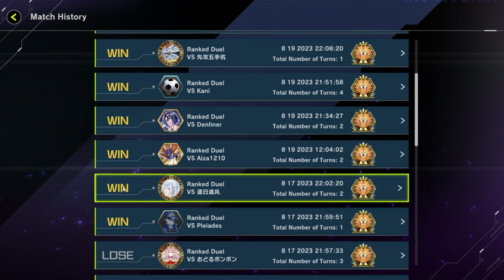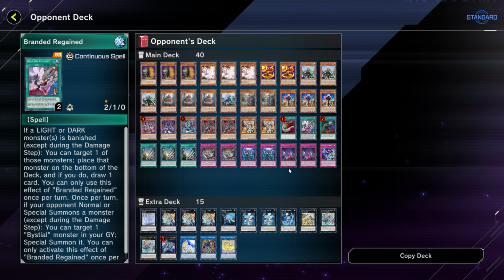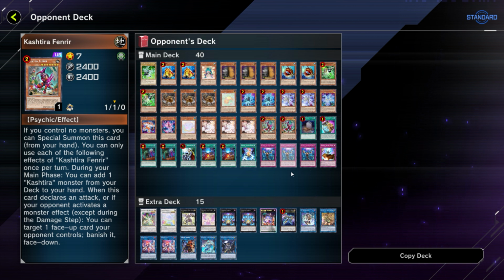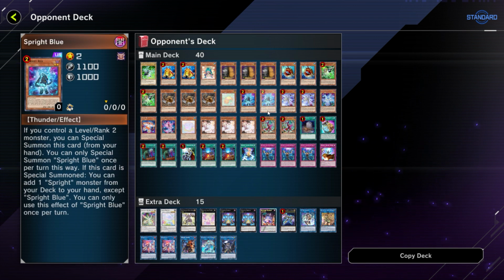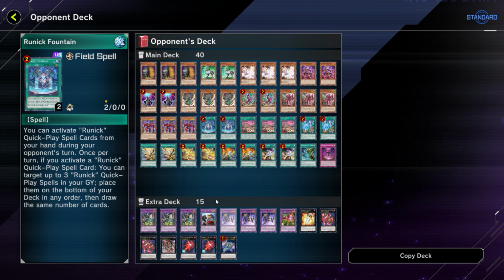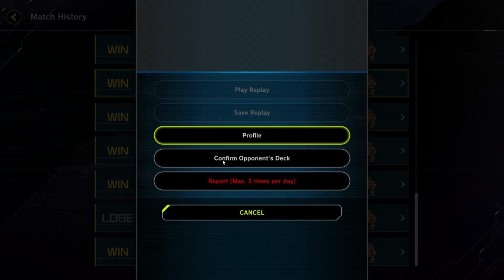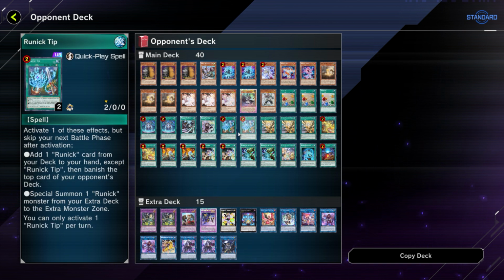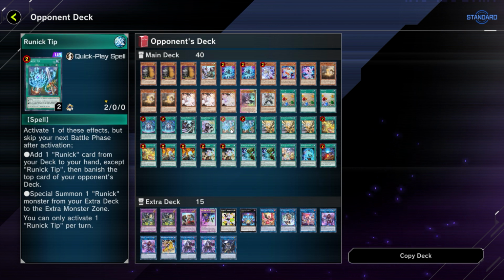RANKING OPPONENT'S DECKS THAT I PLAYED IN THE MASTER RANK 1 RUN IN SEASON 20 Part 1 - Master Duel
Yugioh Master Duel
Yugioh Master Duel Ranked Ladder Season 21 - Tier 0 Deck List (Decklist)

0:00 - Intro
1:10 - Exosister
3:00 - Melffy Spright (Kashtira Fenrir)
5:07 - Board Breaker Spright
6:10 - Kashtira Runick
7:00 - Adventure Tearlament Kashtira
8:24 - Swordsoul (No Tenyi, WTF?)
9:36 - Fur Hire Runick Spright